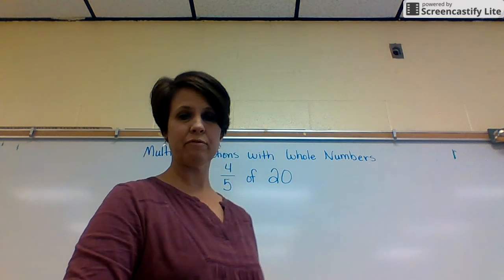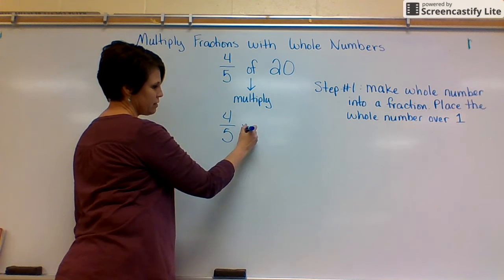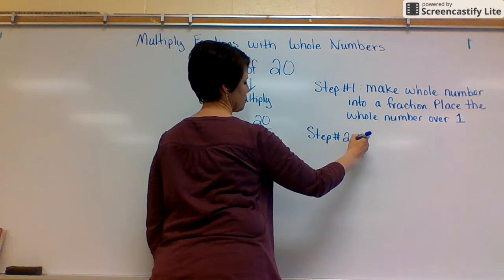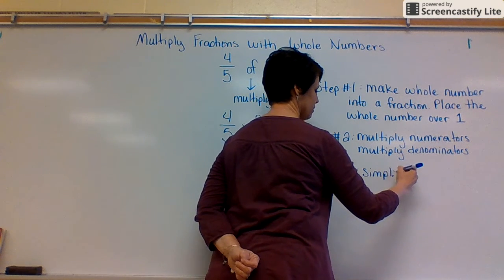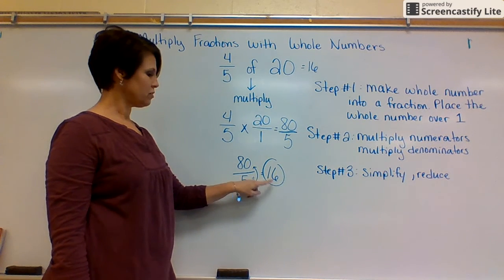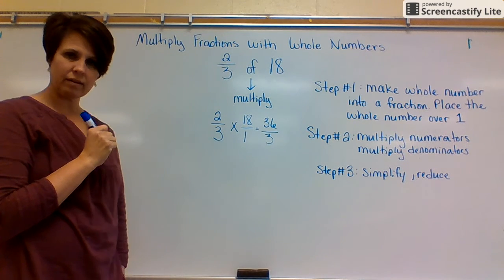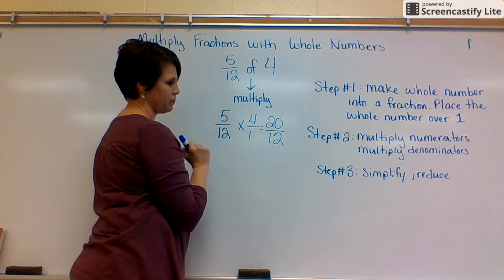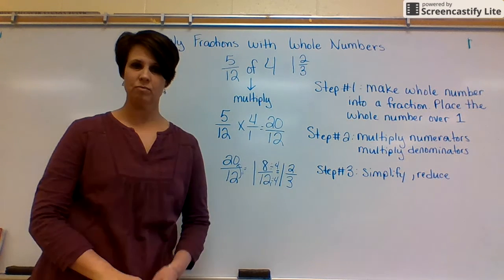multiplying fractions by whole numbers 2 9 17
A mini math lesson explaining the steps to adding fractions and whole numbers.